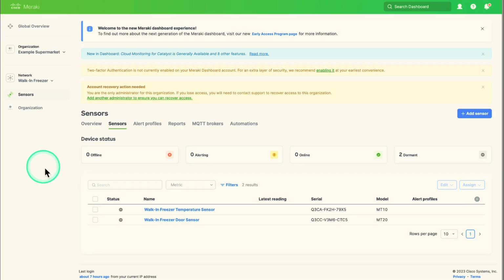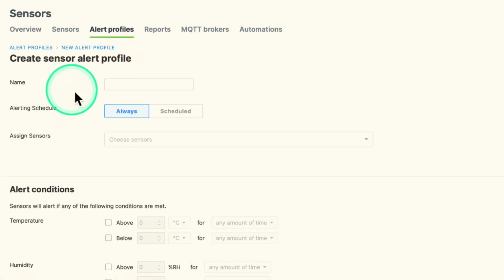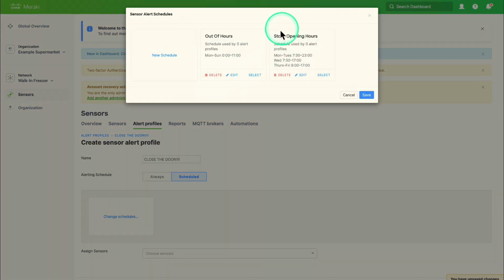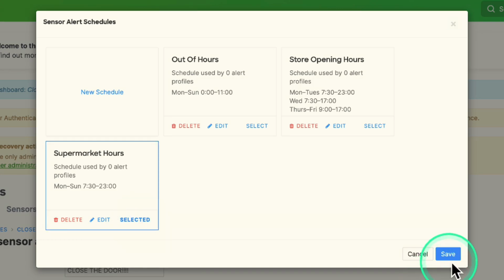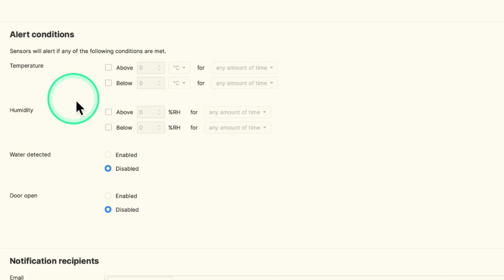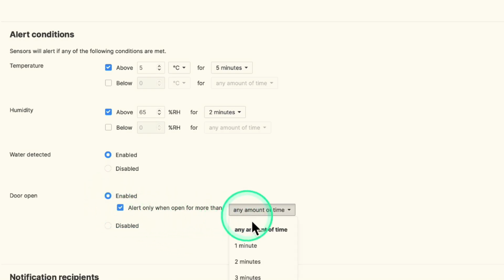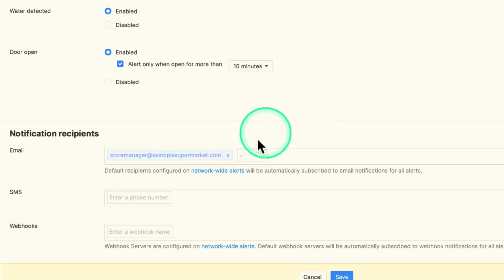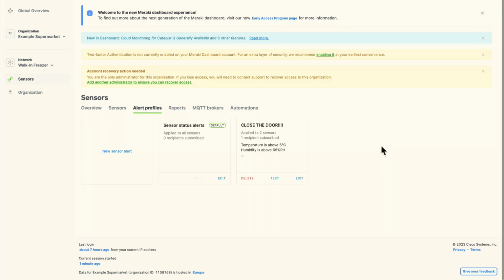Get notified in REAL-TIME with Alert Profiles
Getting visibility over your physical environment using MT sensors is awesome… but what's even better? Being notified as soon as a threshold is crossed, so the consequences of a leak, open door, or temperature change can be mitigated. Let's join Archit as he shows us how to setup an alert profile quickly and easily, in the Meraki Dashboard.